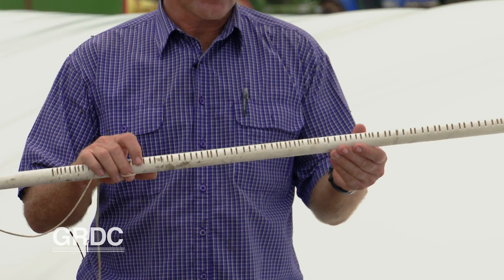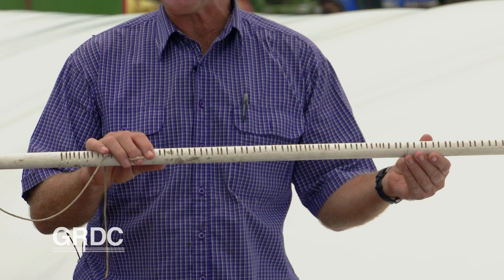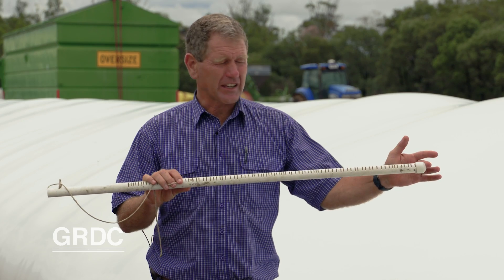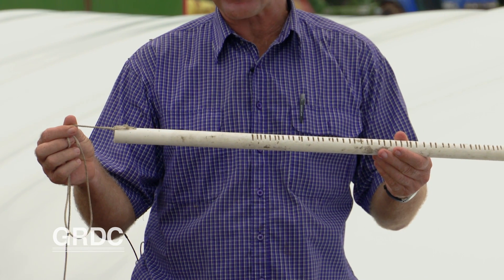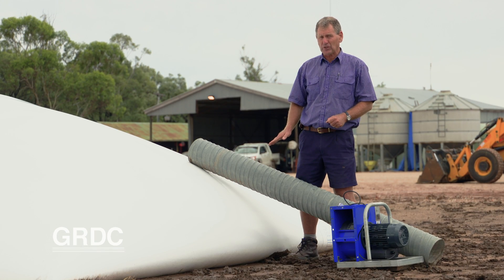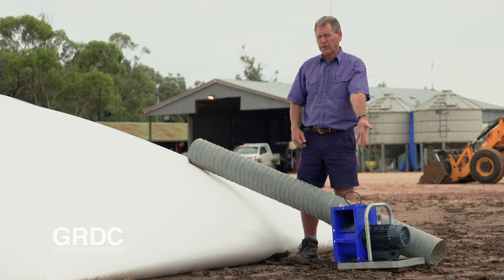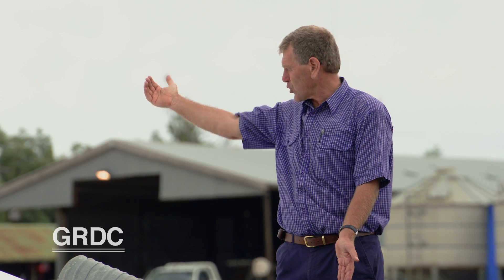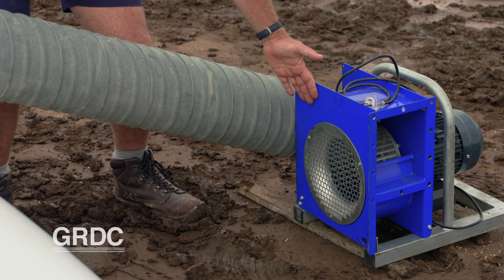GCTV Extension Files: Grain Bags - fumigation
Grain Bags: They can be a viable option for on-farm storage but they have limitations. In this series of videos on grain bags DAF Qld senior development agronomist Philip Burrill looks at fumigation and best practice.